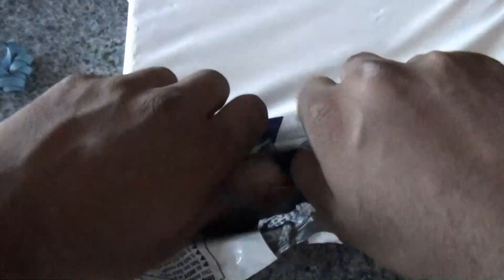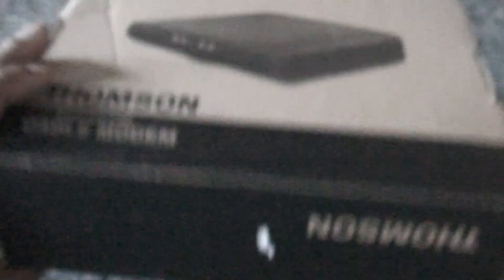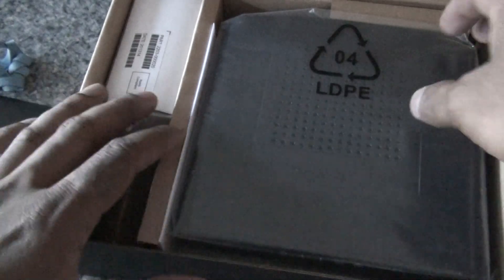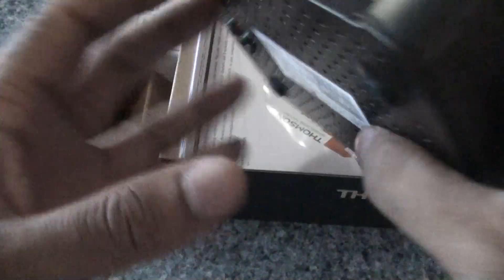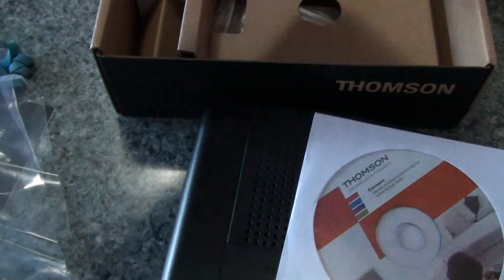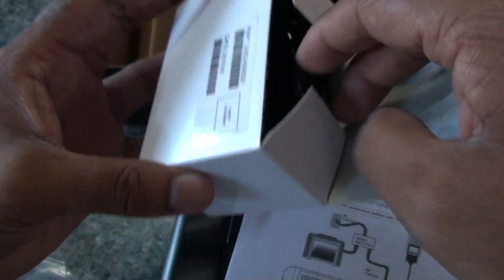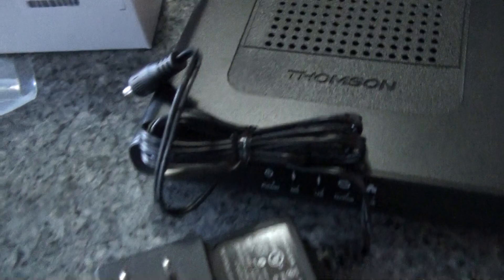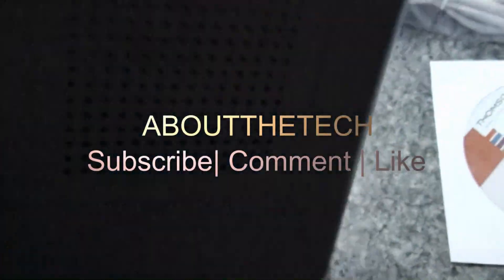Unboxing of Thomson Technicolor Cable modem DCM 476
This is the unboxing of Thomson DCM 476 digital cable modem. I bought this for $120 from TekSavvy.com.

The Thomson DCM476 is a DOCSIS 3.0 channel bonding cable modem. The cable modem comes with latest channel bonding technology, it bonds up to 8 downstream channels and 4 upstream channels. The modem can deliver download speed of up to 340Mbps. DCM476 is also compatible with existing DOCSIS 1.0/1.1/2.0/3.0 compliant system.